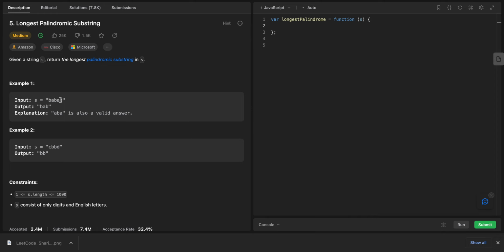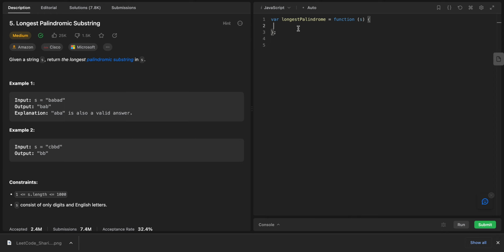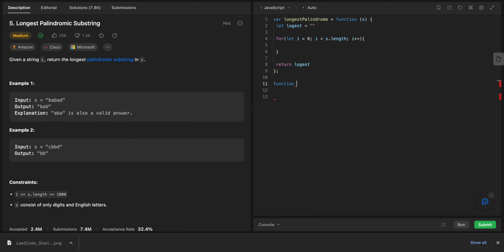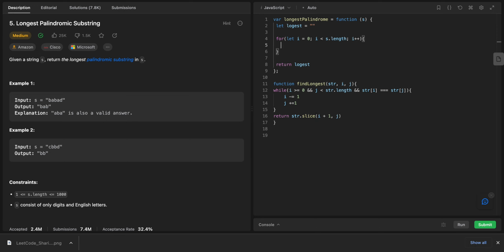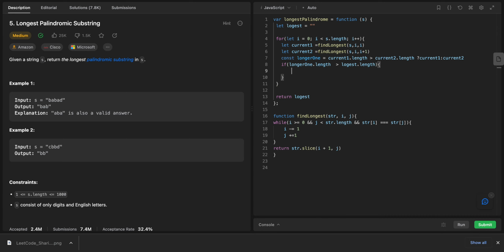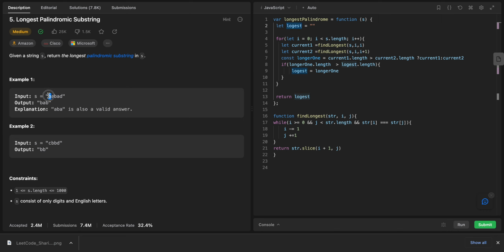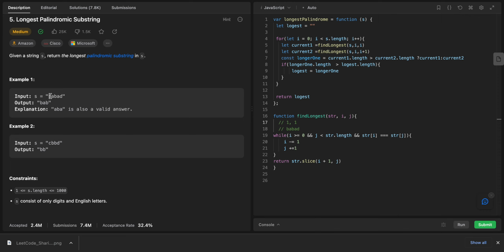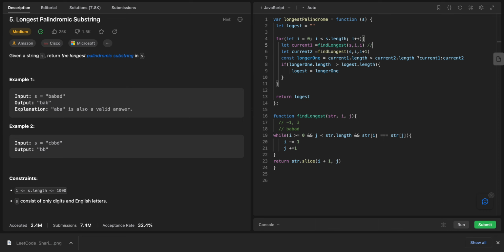Leetcode | Medium | 5. Longest Palindromic Substring | Expand Around Center | Javascript